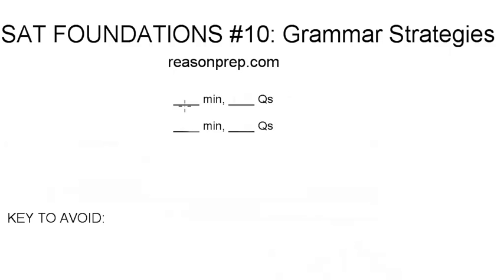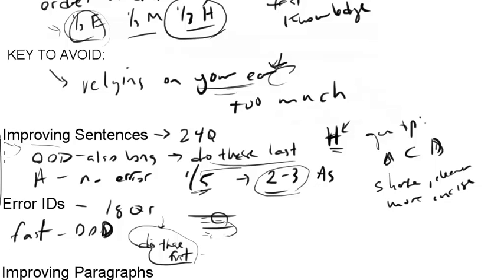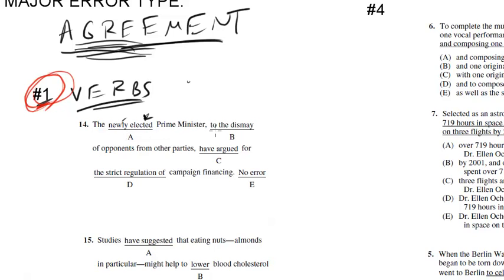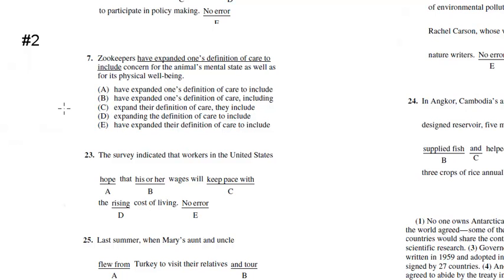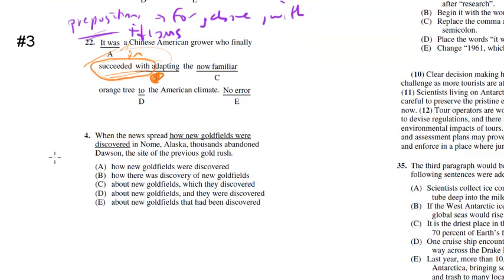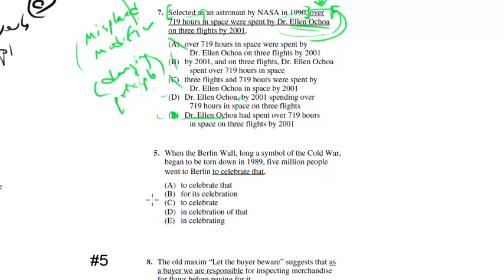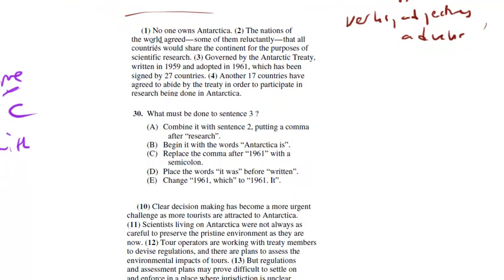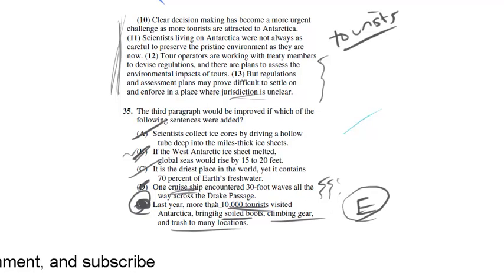SAT Foundations #10: Grammar Strategies